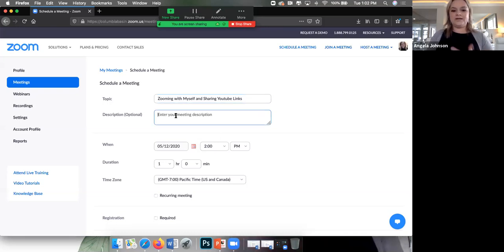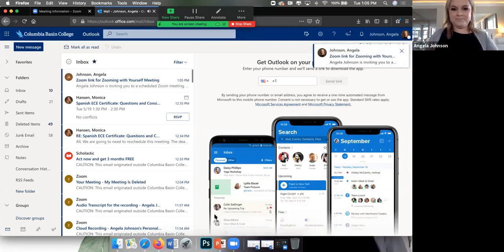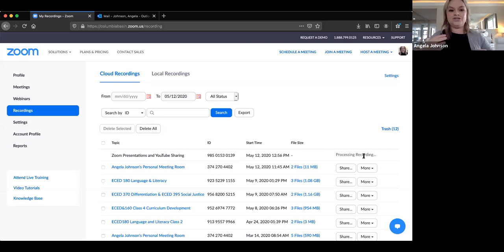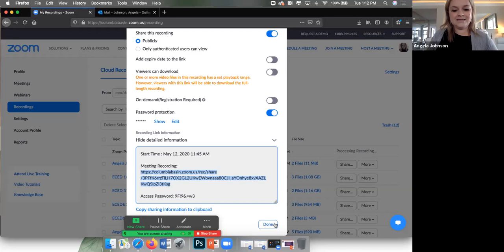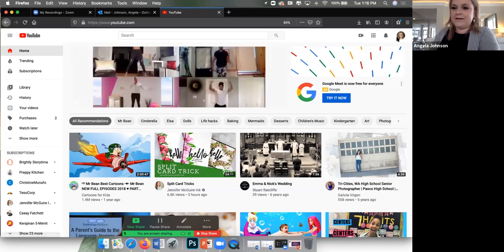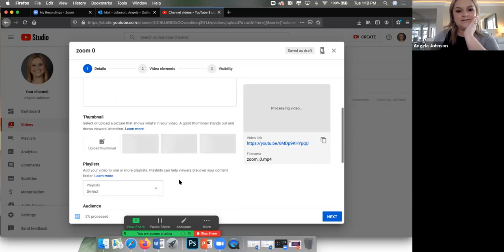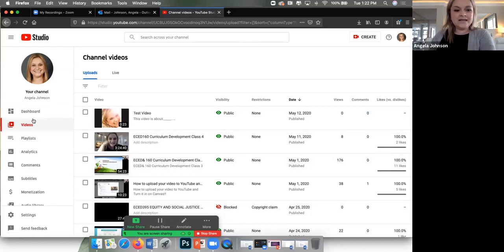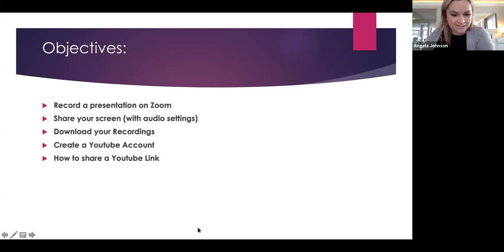Presenting on Zoom and Sharing Recording through Youtube Link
How to Create a Presentation On Zoom (alone or with your group), upload it to YouTube and share it with your Professor and Classmates